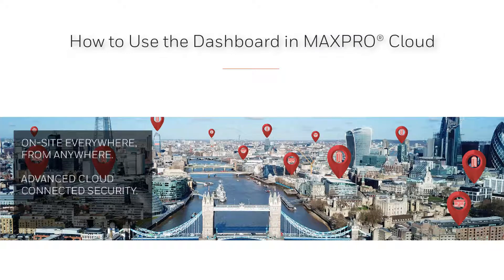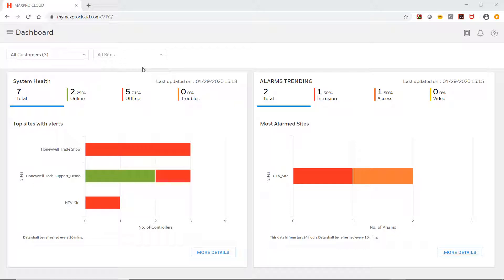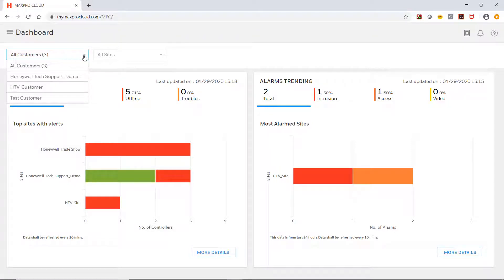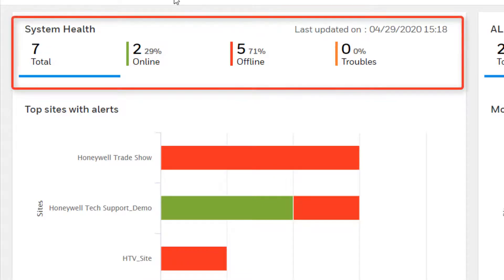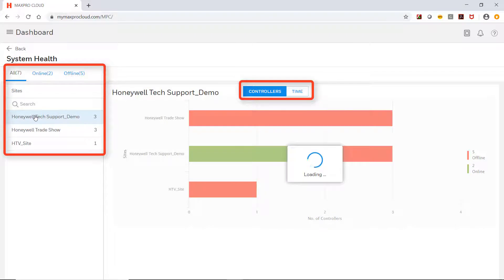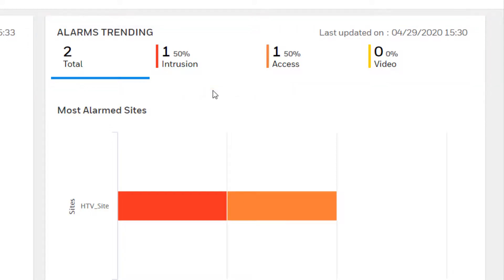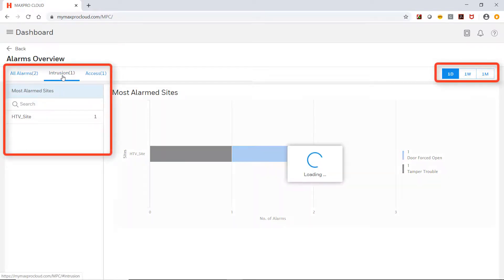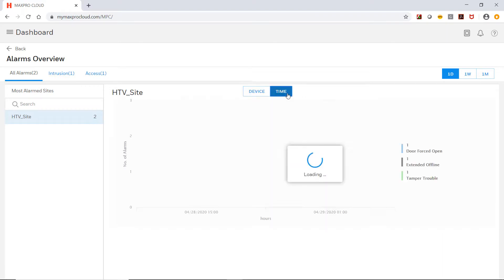How to Use the Dashboard in MAXPRO Cloud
This video explains how to use the new dashboard in MAXPRO® Cloud to view data and analytics of customers and sites.